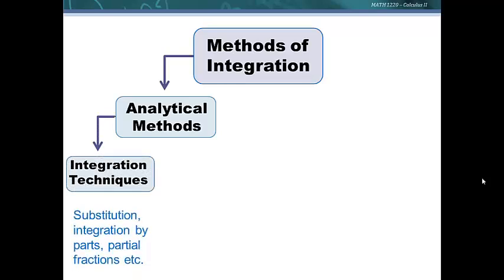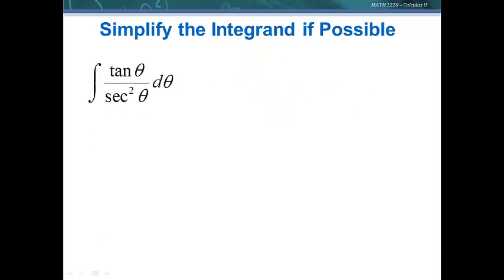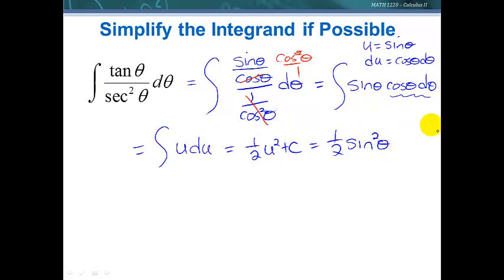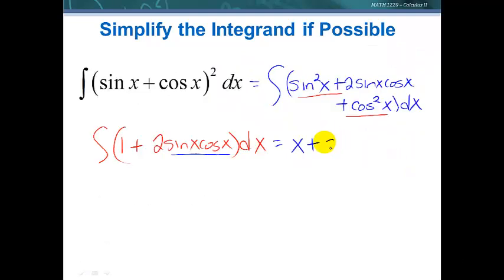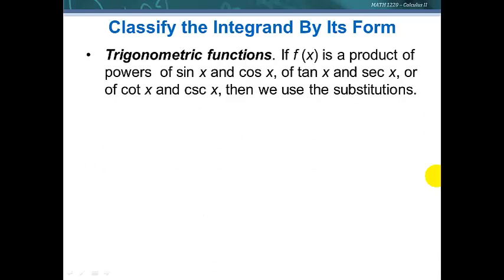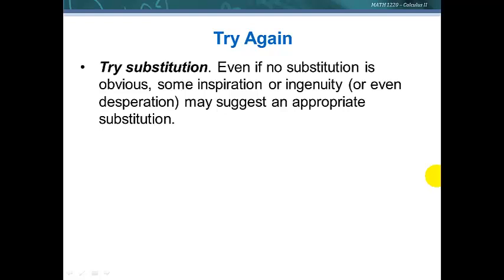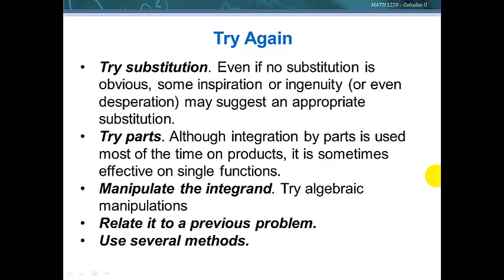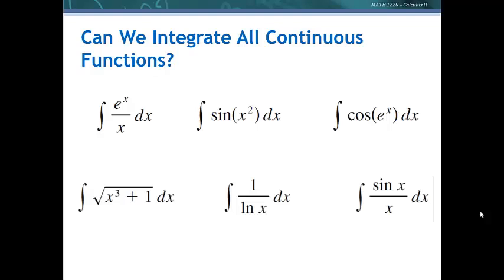Integration Strategies Source